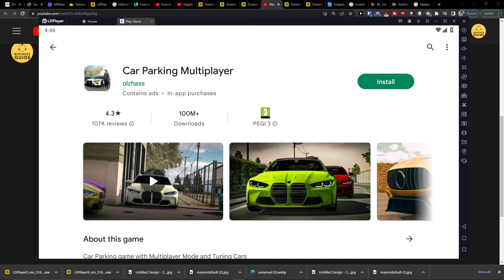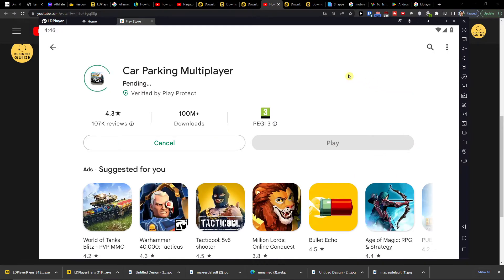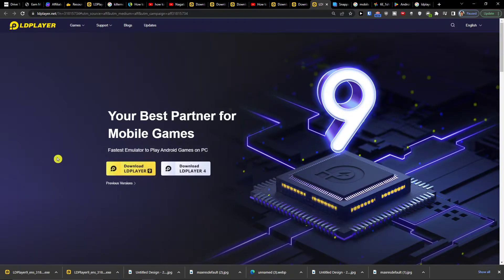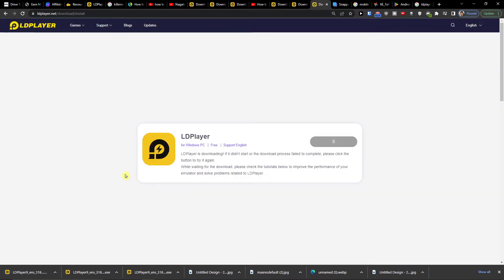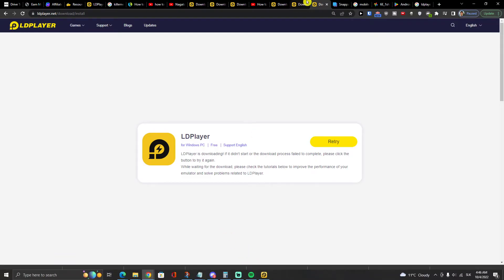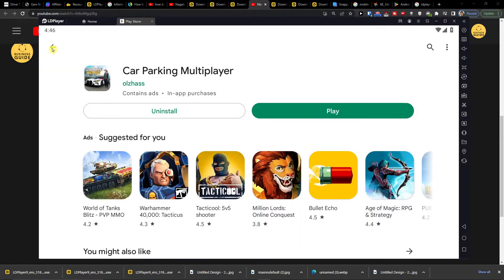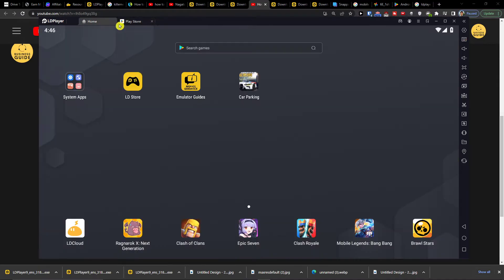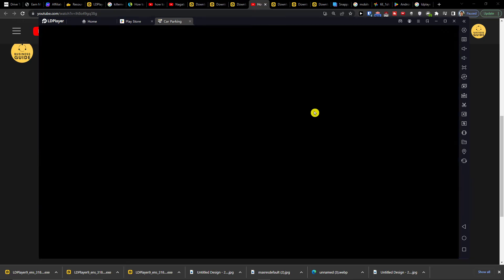How To Install Car Parking Multiplayer on PC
In this video you will find out How To Install Car Parking Multiplayer on PC